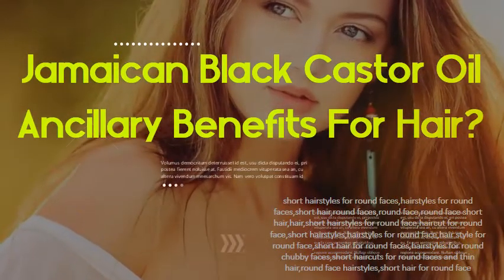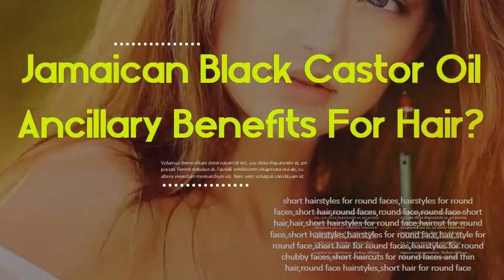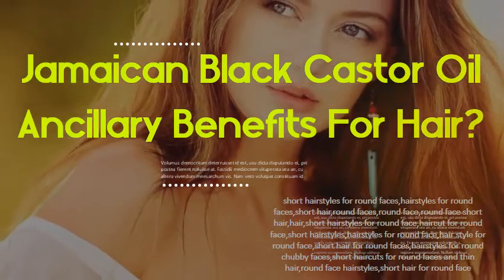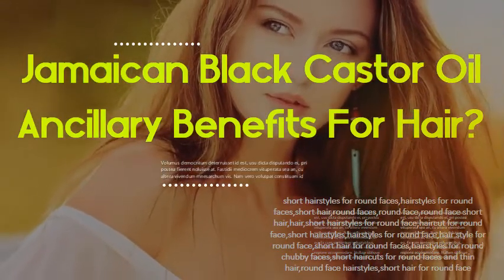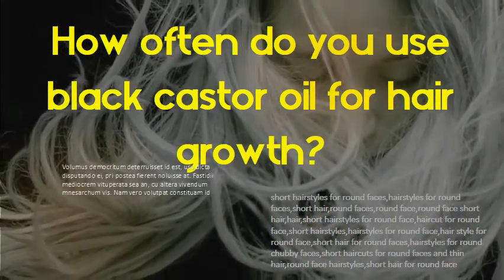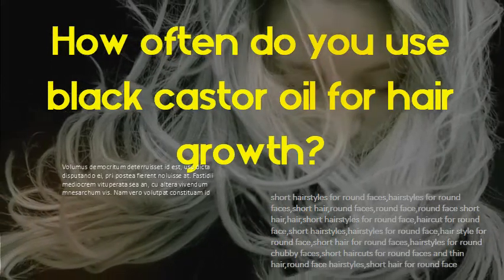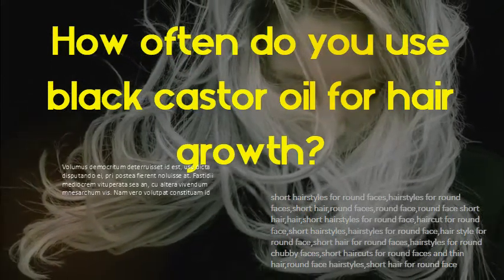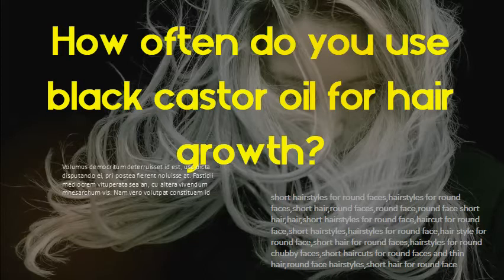Jamaican Black Castor Oil Ancillary Benefits For Hair How often do you use black castor oil for ha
18 Amazing Sunflower Seeds Benefits For Health, Skin, and. Jump to Hair Benefits of Sunflower Seeds - Hair Benefits of Sunflower Seeds. Our dream of getting healthy luscious mane can be true with the proper use of. 7 Benefits That Make Sunflower Seeds A Healthy Snack Did you know you can eat sunflower seeds too? Research has shown that sunflower seeds are a great source of vitamin E. They have almost. Sunflower Seeds: 6 Reasons How These Seeds May Help. 6 Health Benefits Of Sunflower Seeds. Rich In Antioxidants. Sunflower seeds are rich in Vitamin E that are fat soluble antioxidants and may help fight back disease-causing free radicals. Aids In Weight Loss. Fuels With Energy. Boosts Heart Health. Excellent For Skin. Great For Detoxification. Sunflower Seeds: Nutrition, Health Benefits and How to Eat. Sunflower seeds are a tasty snack, packed with healthy fats and nutrients. Here's everything you need to know about sunflower seeds,The Benefits of Organic Sunflower Seeds for Skin and Hair Sunflower seeds contain Gamma Linolenic Acid (GLA) and vitamins that prevent hair thinning and loss. Vitamin E supports a healthy scalp and. Sunflower Seeds For Youthful Skin - Rosanna Davison Nutrition 4979-Benefits-Of-Sunflower-Seeds-For-Skin-Hair-. A well-functioning digestive tract is associated with a clear, healthy complexion. vitamin-e-. The 14 Proven Health Benefits of Sunflower Seeds - FCER Jump to Do sunflower seeds make your hair grow? - Do sunflower seeds make your hair grow? Can sunflower seeds be e